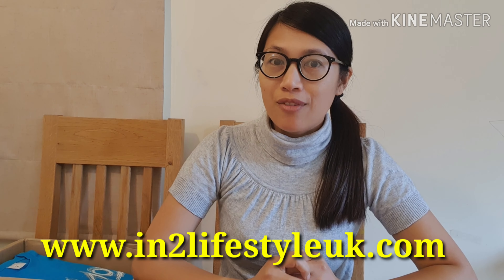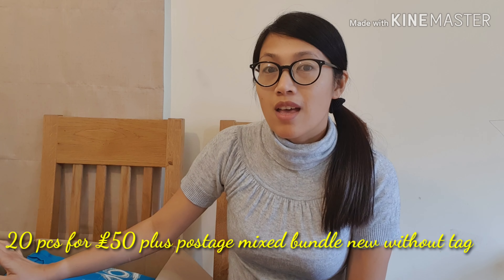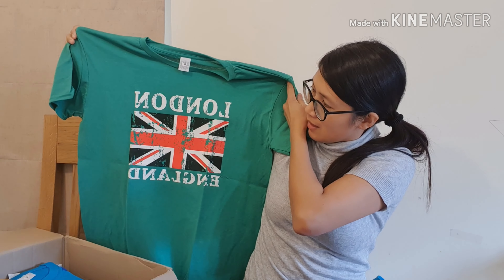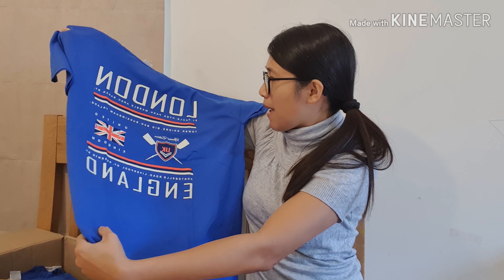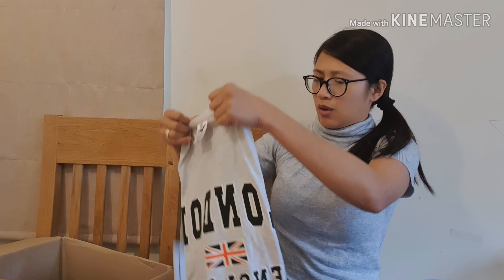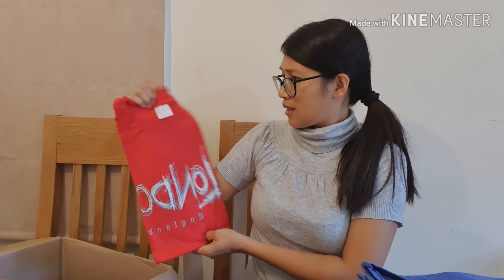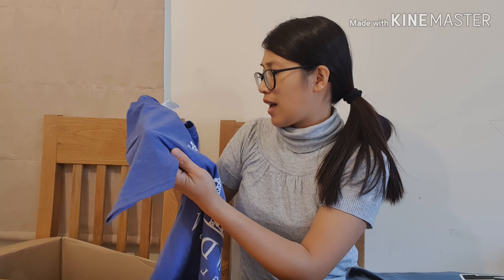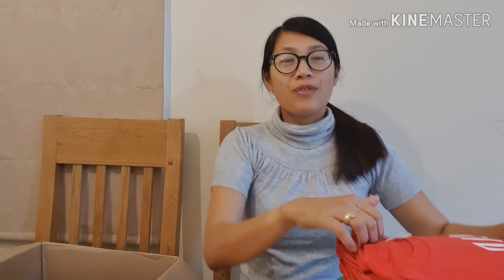LONDON T SHIRTS HAUL | WHERE TO BUY LONDON SOUVENIRS?